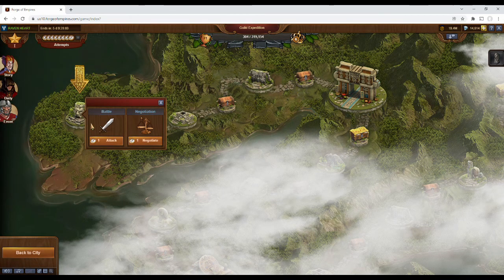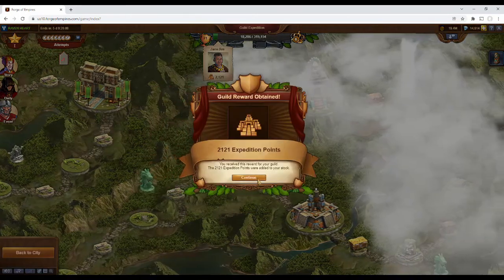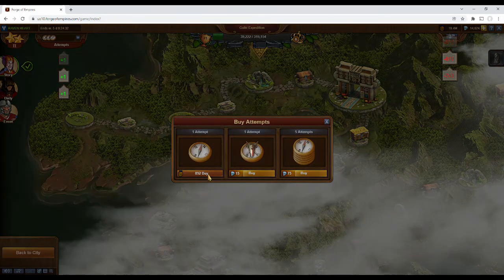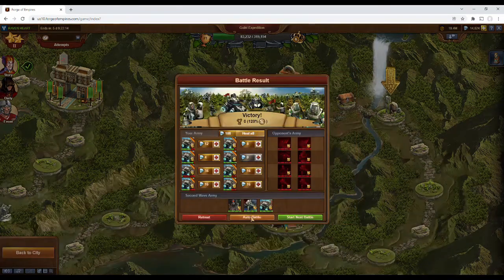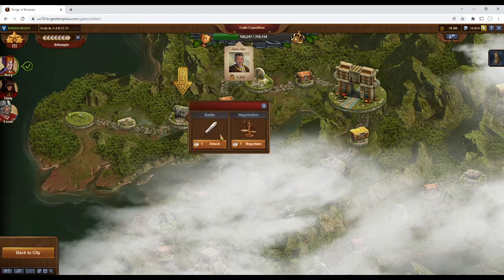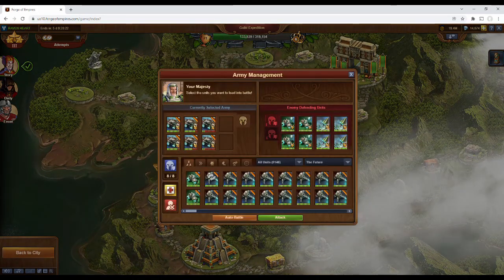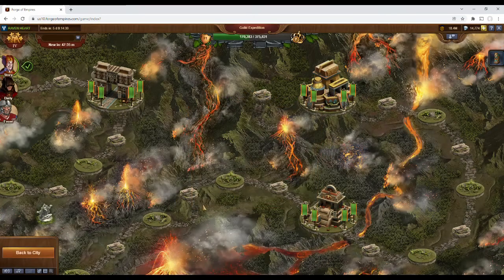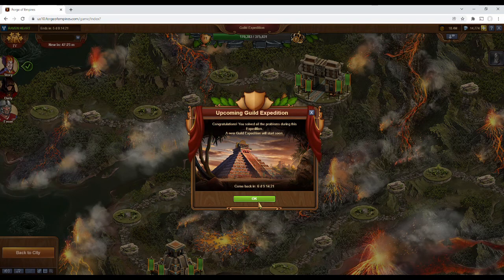Forge of Empires: Guild Expedition Speed Run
Yes, it's a speed run video. Yes, it's 15 minutes long.
I did my best...